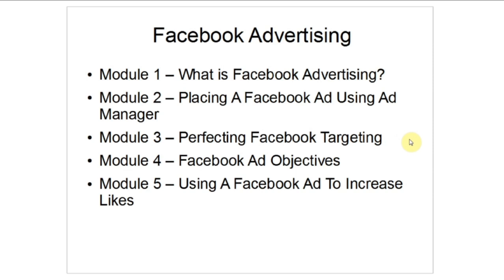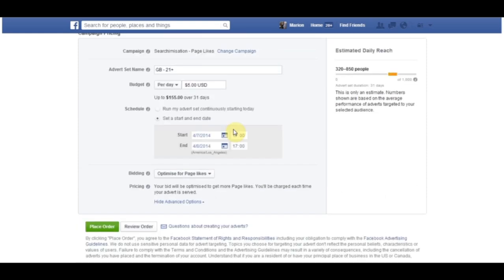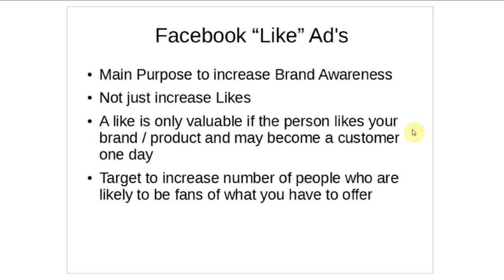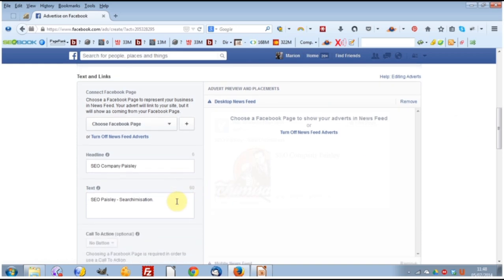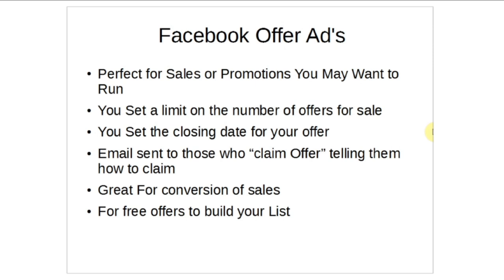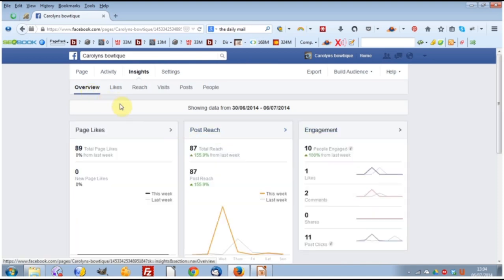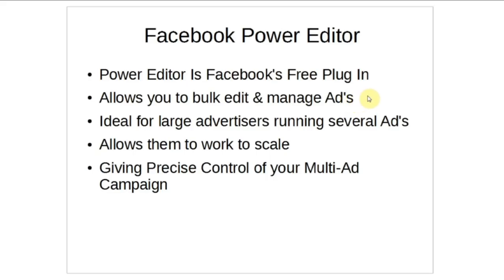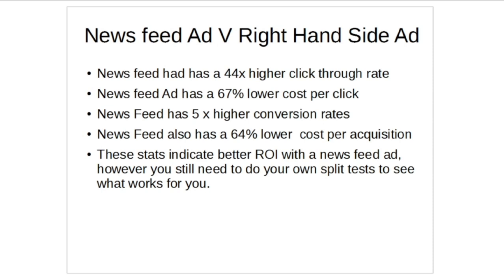FACEBOOK FAST AD'S [Video Training Series]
Use Insights to really get to know your Audience this will help you
when it comes to targeting your Ad for maximum results

Prepare Your Ad Elements Carefully. Take the time to really chose
and create both your images and your text. These elements will be
vital to you Ad's success rates.

Split Test, Split Test, Split Test – You need to know what is works
and what doesn't and the only way to discover this is to split test your
ad and analyze the results then choose which ads to run as your full
campaign.

Use Power Editor – It has the best features and it always gets the latest features first. Its so easy to navigate and use that you would be
crazy not to.

Duplicate your most successful Ads – You have already done the hard work and you know that it works use Power Editor and chose to
duplicate your most successful campaign. Just remember to change the ID Name so you can track its results on its on and run tests with
the duplicate campaign.